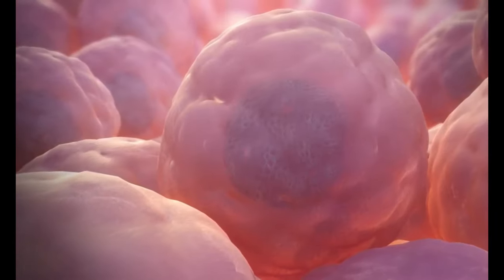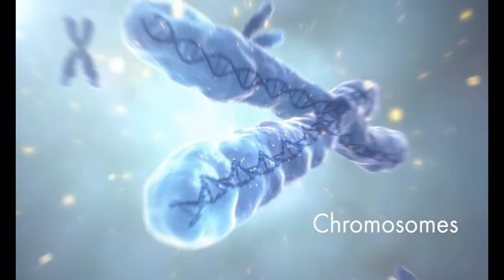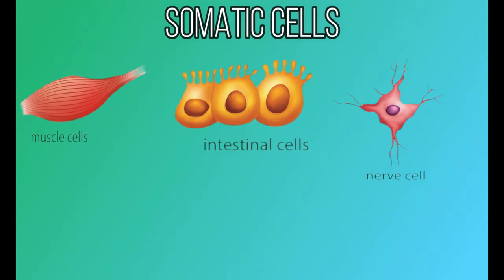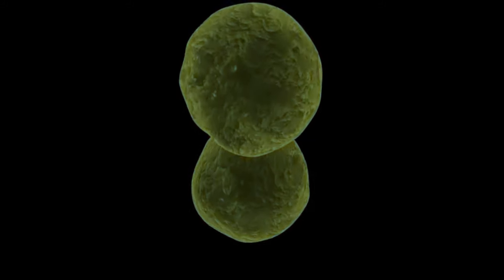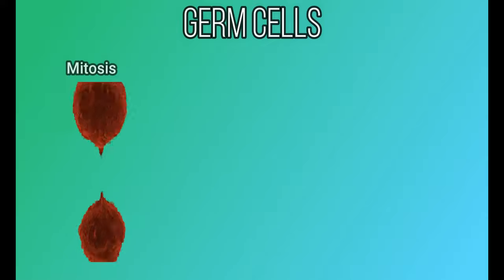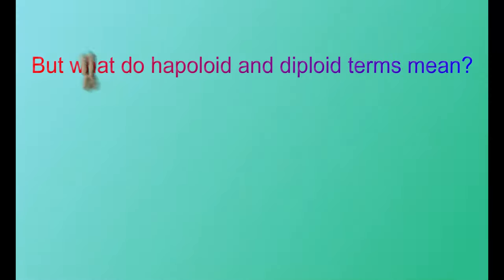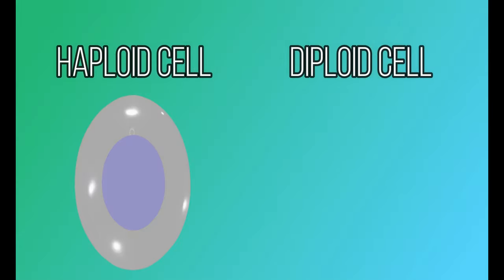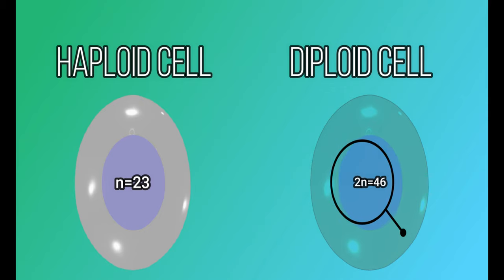Somatic Cell VS. Germ Stem Cell / Haploid Cell VS. Diploid Cell.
This video shows the types of cells in our human body, the somatic cells and the germline cells. also, it treats the differences between the terms haploid and diploid.
hope you find it clear.